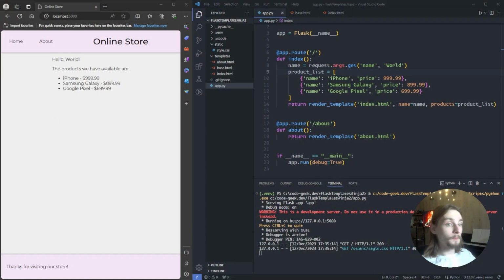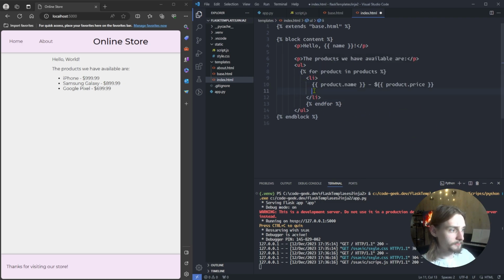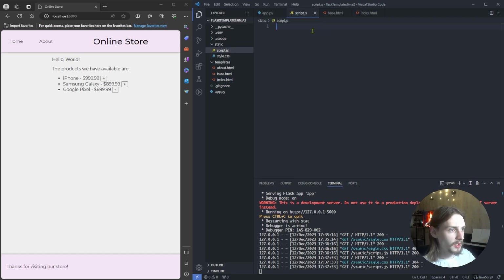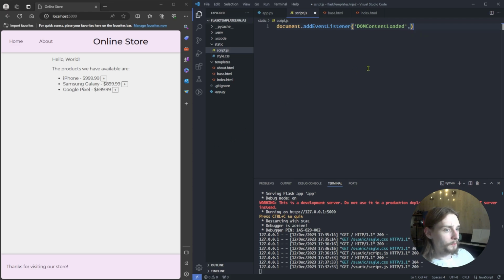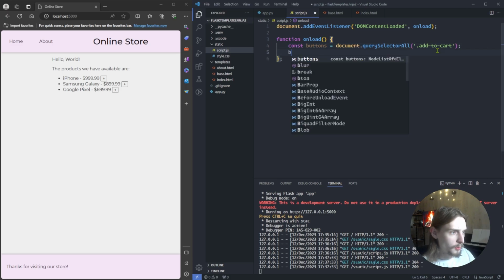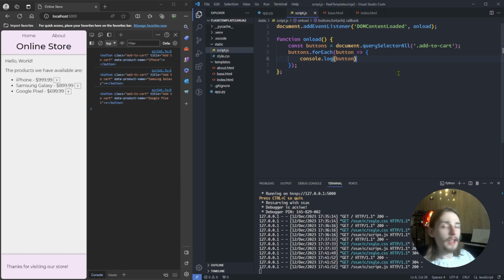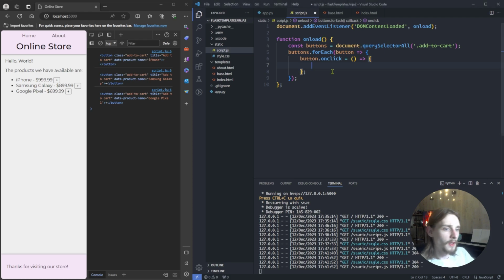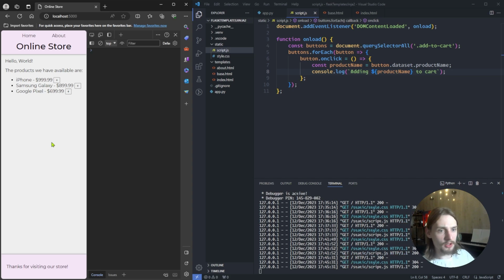Adding JavaScript to a Web Page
This video tutorial provides a comprehensive guide on how to create a script file, incorporate it into HTML, and attach event listeners to elements and a document. It also covers accessing variables through closures, usage the forEach method, employing CSS selectors in JavaScript, and exploiting data attributes. Additionally, it delves into various debugging techniques.